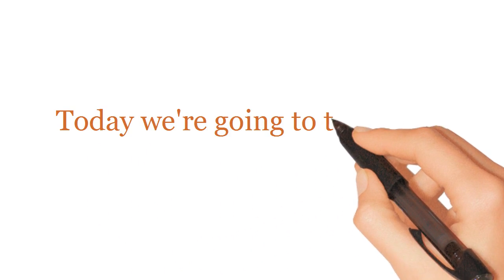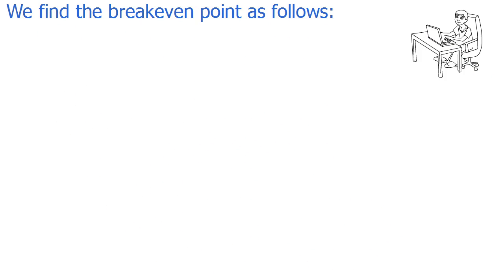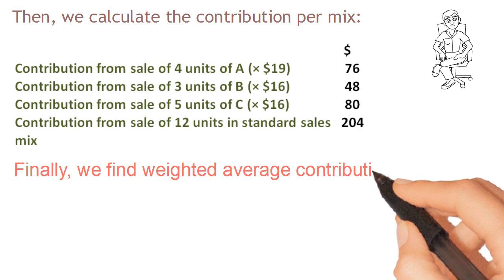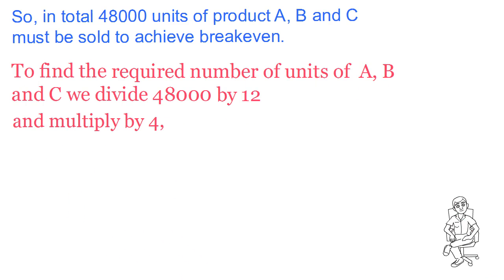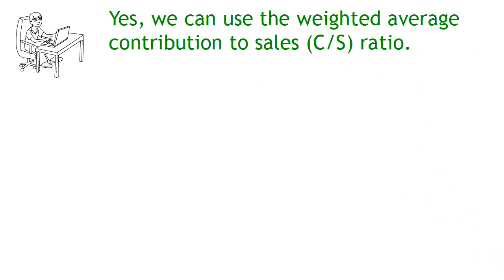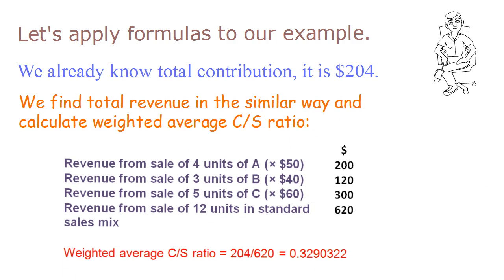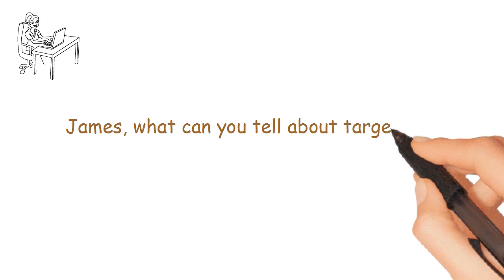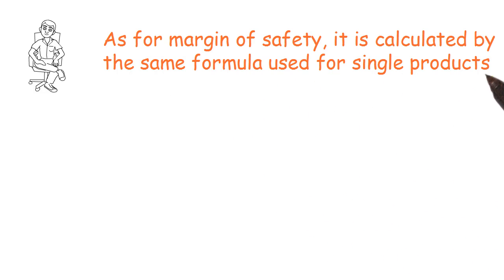F5 Multiproduct CVP analysis